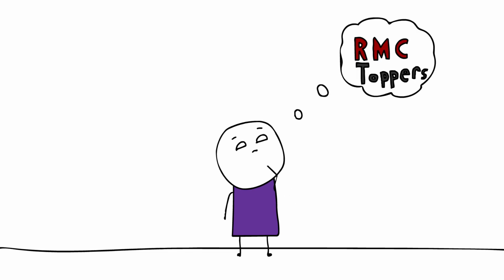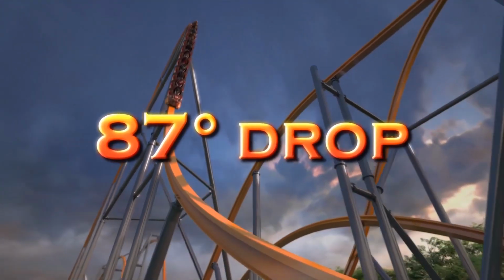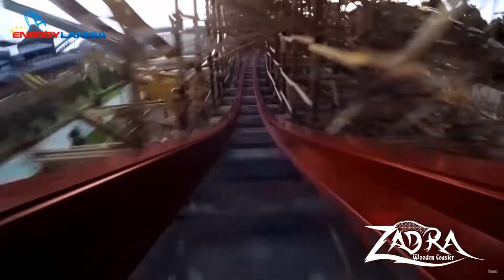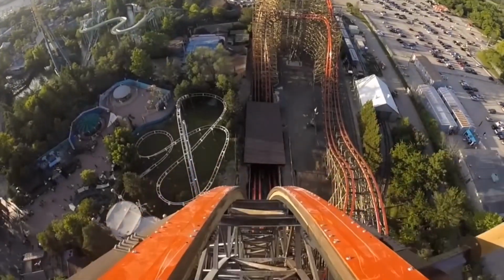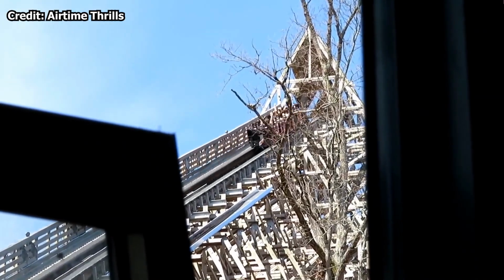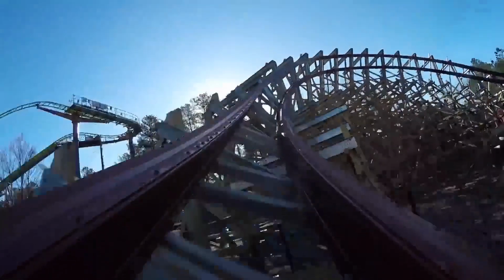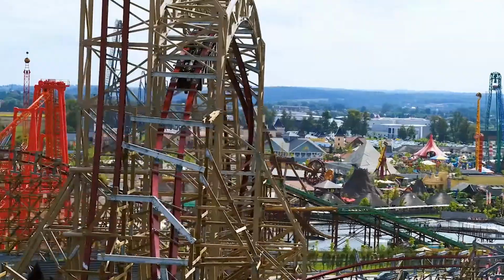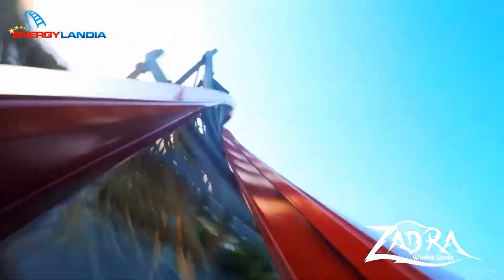Is the RMC Topper Track Dead... Already??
Today we discuss the possibility of the RMC topper track being dead. It is one of only three RMC models and has always been overshadowed by the eyebox track. We haven't seen one of these for quite a while so it leaves a lot to debate. Big thanks to these channels for footage:

Kolmårdens Djurpark
Airtime Thrills
Silver Dollar City Attractions
Six Flags Great Adventure
Dollywood Parks & Resorts
ElToroRyan
Six Flags Over Georgia
Six Flags Fiesta Texas
Californias Great America
Cedar Point
Energylandia
Busch Gardens Tampa Bay
Walibi Holland
Silverwood Theme Park
Six Flags Great America
Holiday World & Splashin' Safari
Gravity Group
Coaster Thrills
Kings DominionTV
X Coaster

Songs Used in this Video:

Rogues Gallery (Mirage Saloon Zone Act 2) - Sonic Mania [OST]
Hydrocity Zone Act 1 - Sonic Mania [OST]

I do not claim ownership for any of the songs used in this video.